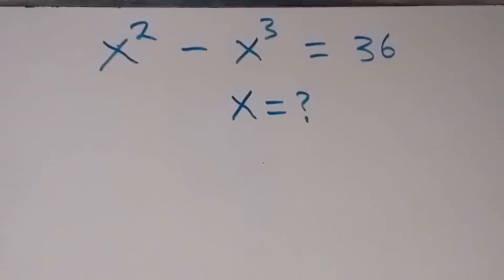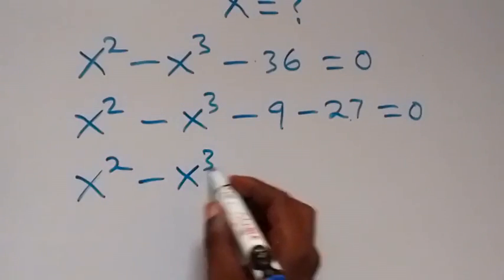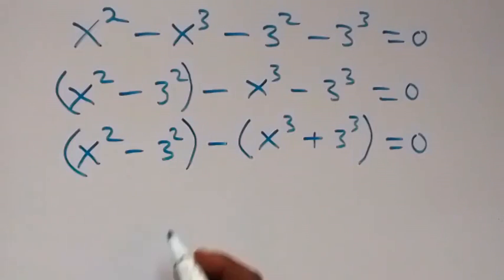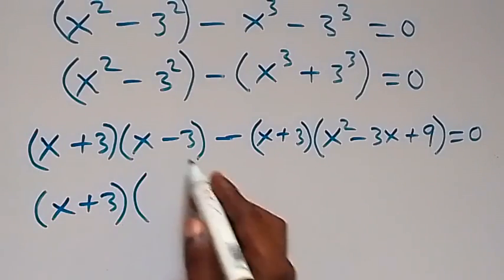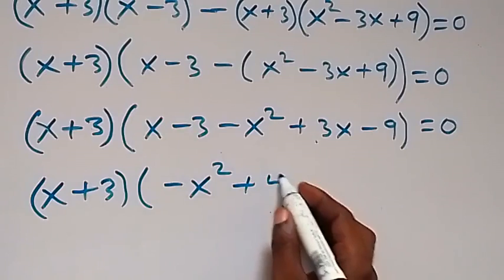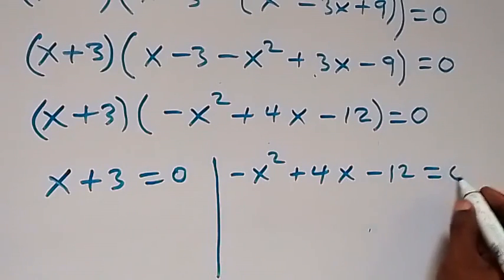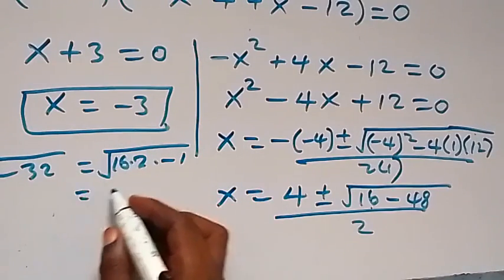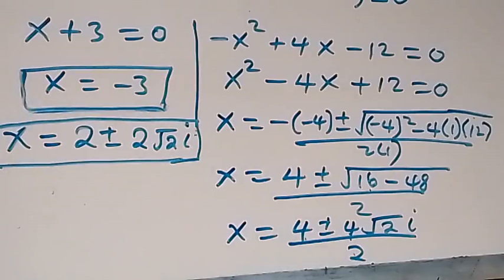A Nice Algebra Problem | Math Olympiad | How to solve for X ?